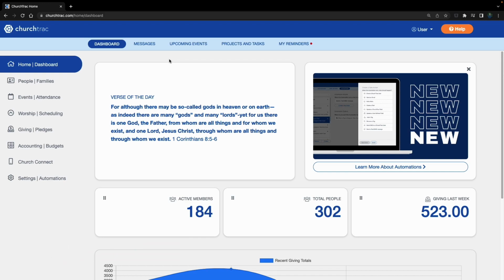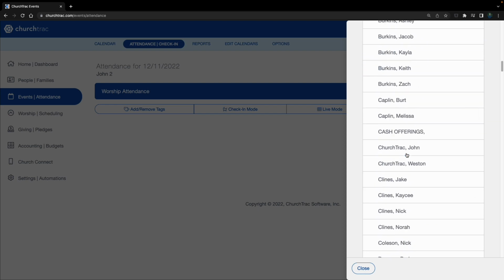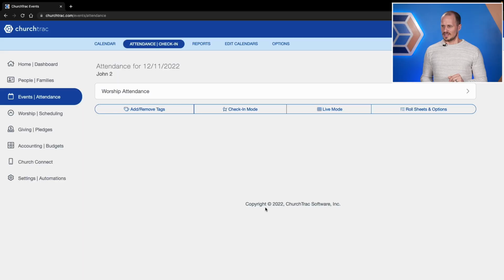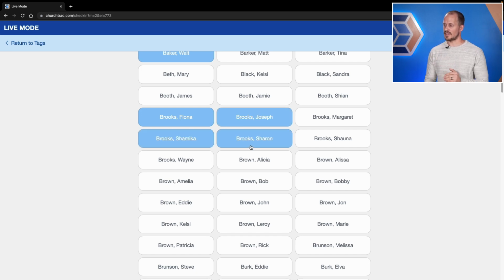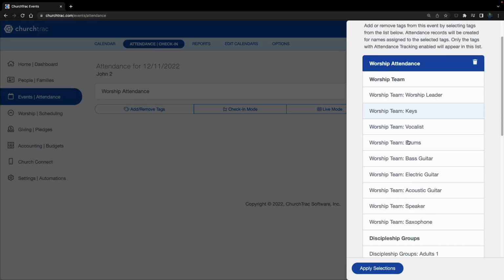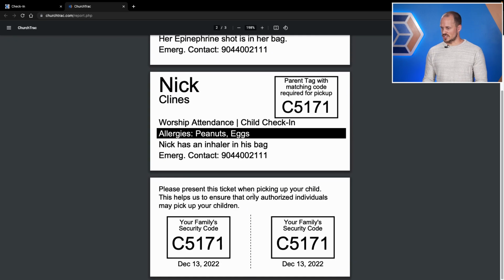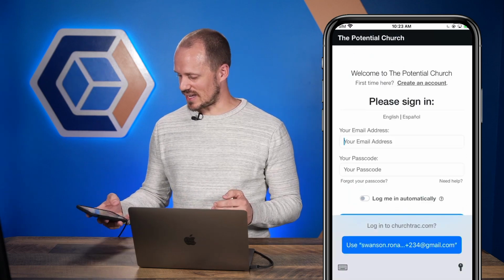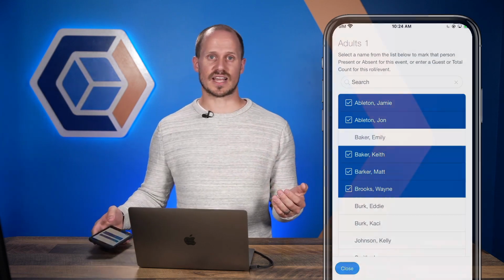Entering Attendance in ChurchTrac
In this video, we’re covering all the ways you can enter attendance in ChurchTrac!

0:00 Intro
0:15 Quick Entry
2:18 Live Mode
3:28 Family Check-In Mode
5:35 Church Connect

Rated the #1 most user-friendly and affordable Church Management Software by Capterra for over 5 years. See why 10,000+ churches worldwide have partnered with ChurchTrac to build the body of Christ.